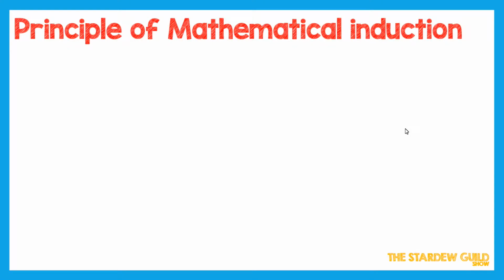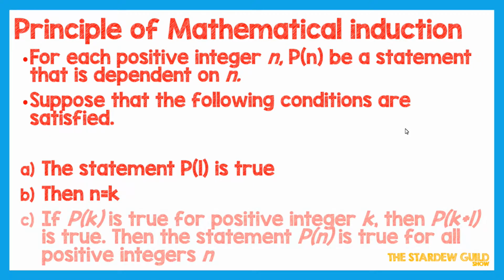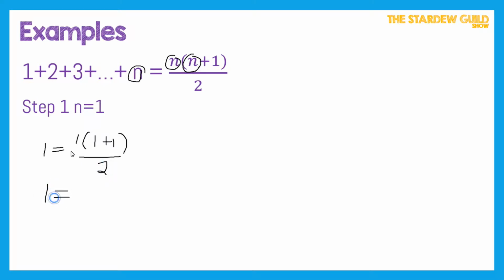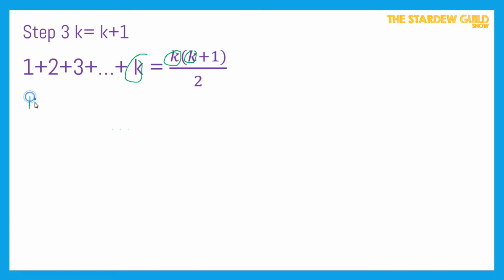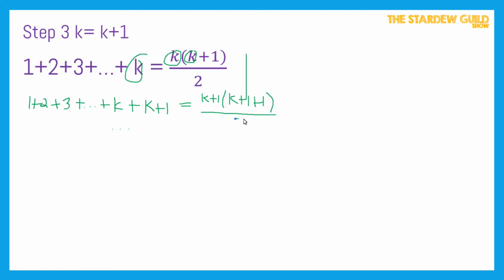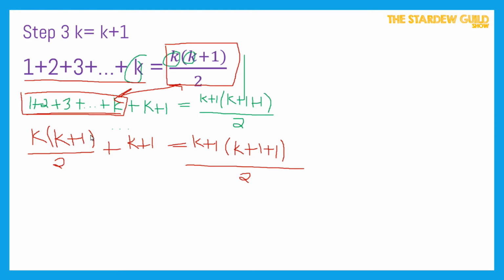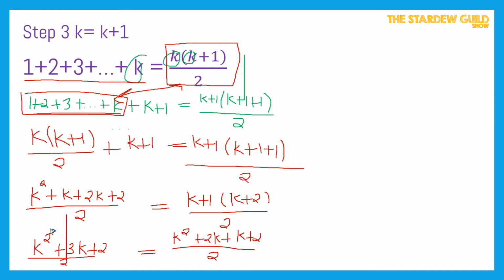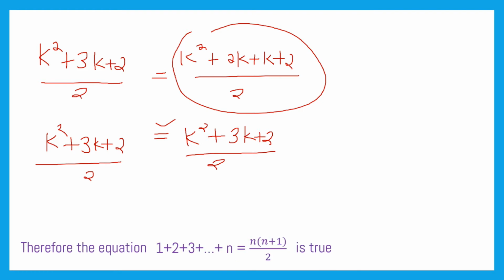The STARDEW Guild Show - Mathematical Induction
Learn about Mathematical Induction with Rvind!
part of E-Media Arts Original Series.

🌈Connect with E-Media Arts Family!

🌈Connect with ANII-ME! Family (KPOP+ANIME)

🎶 [ At The End Of The Video ]